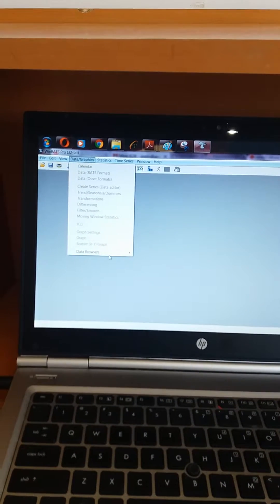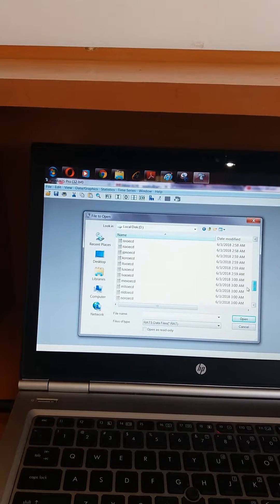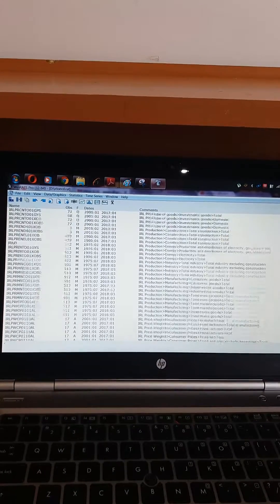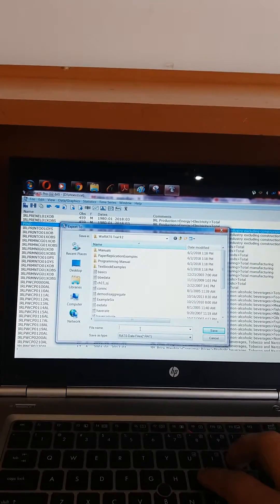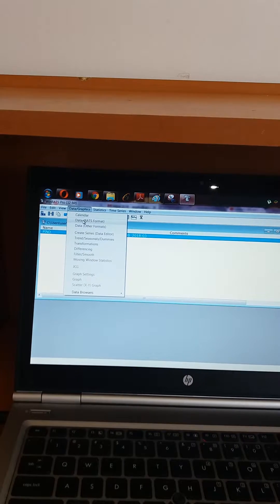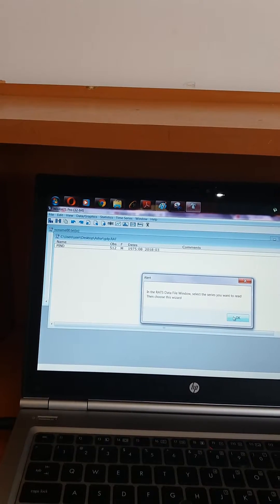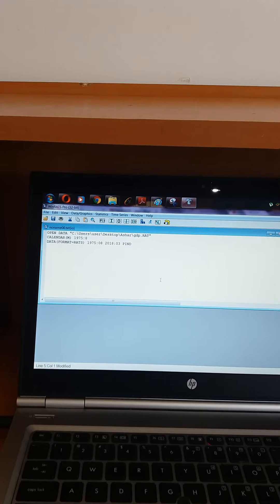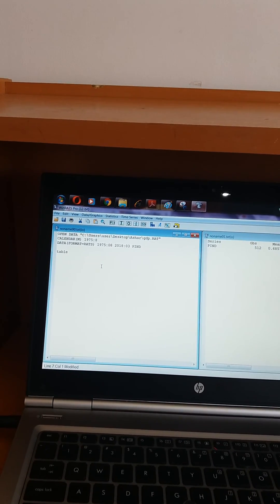Rats data import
How to import data in rats 9.2